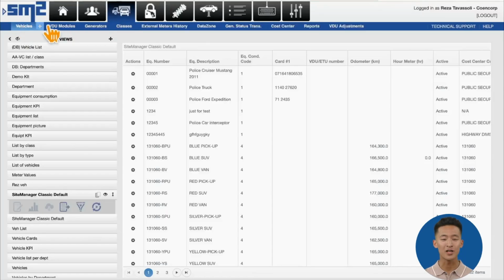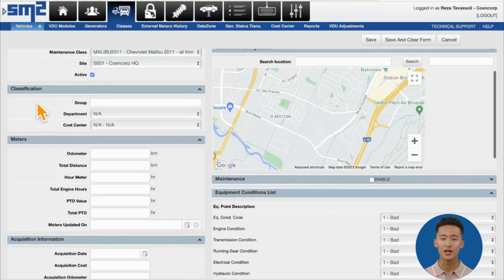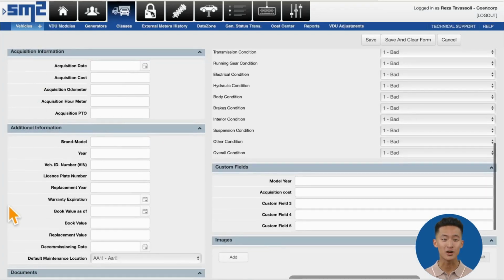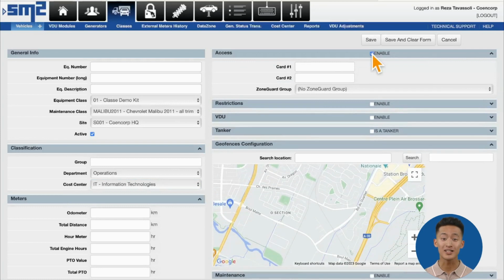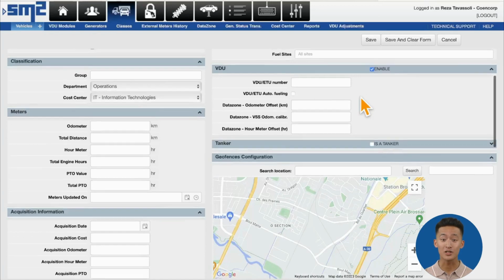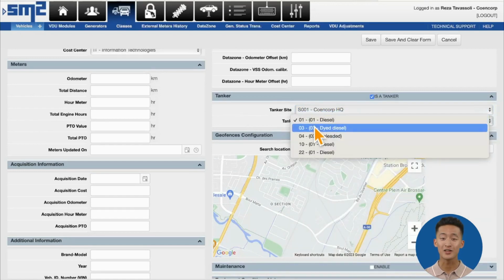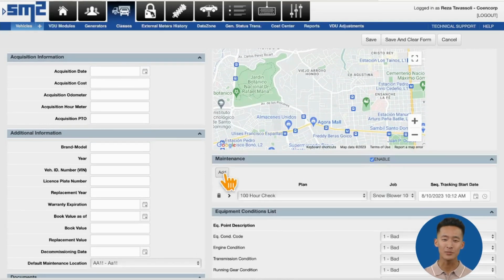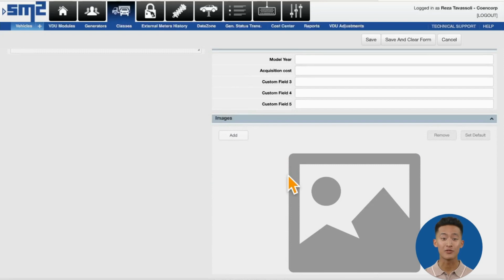Fleet & Fuel Management Software - Adding Vehicles in Coencorp's SM2 Software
A quick training video on how to add a vehicle in Coencorp's fleet and fuel management software: SM2.

Coencorp
3705 Place de Java, Suite 190
Brossard, Quebec, Canada
J4Y 0E4
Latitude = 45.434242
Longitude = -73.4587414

Coencorp Houston Texas Headquarters
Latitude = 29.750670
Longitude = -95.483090